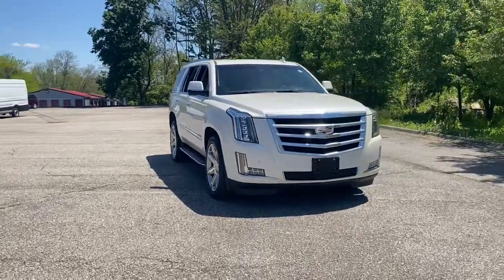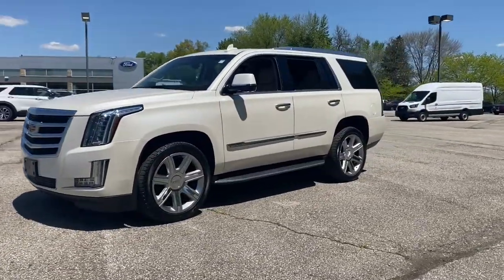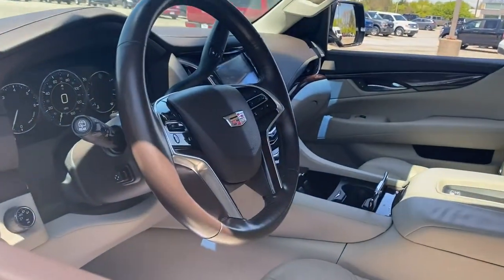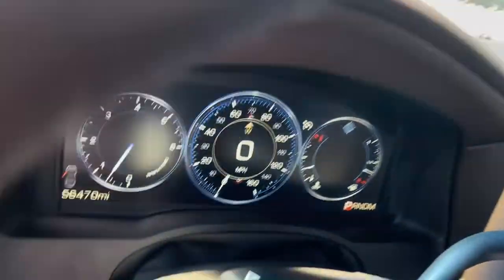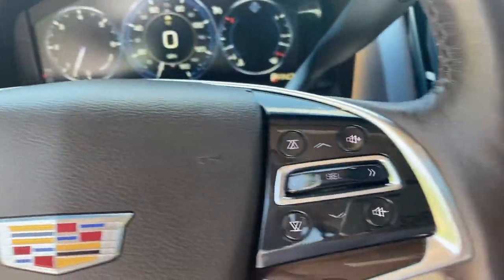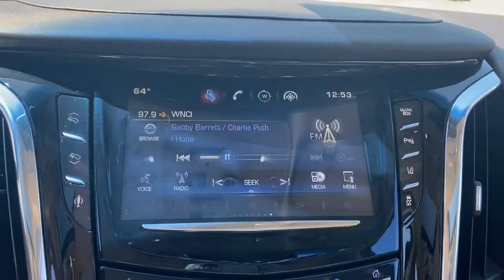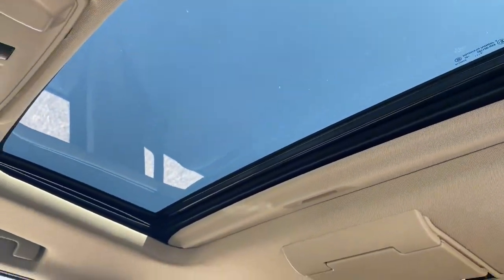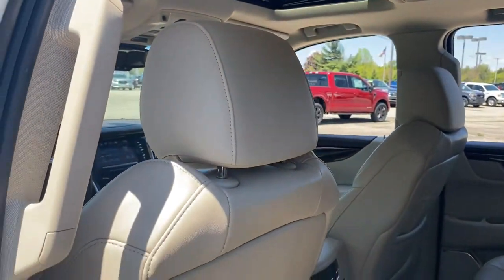2015 Cadillac Escalade Columbus, Delaware, Powell, Marion, Sunbury OH F210010A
White Diamond Tricoat Used 2015 Cadillac Escalade available in Delaware, Ohio at Byers Ford. Servicing the Columbus, Powell, Marion, Sunbury, OH area.

Byers Ford
1101 Columbus Pike